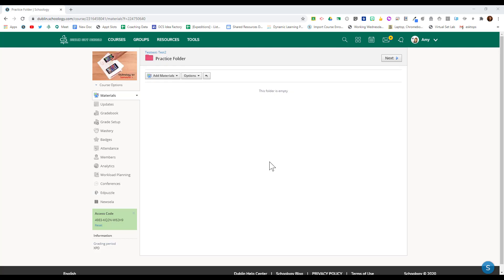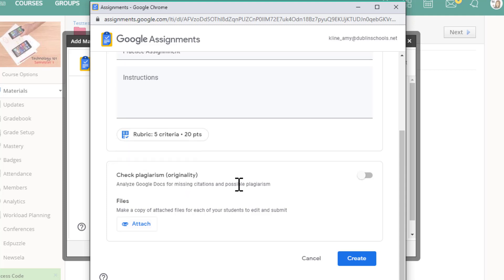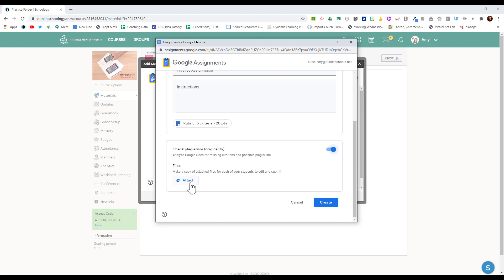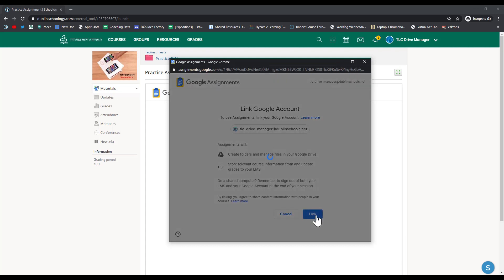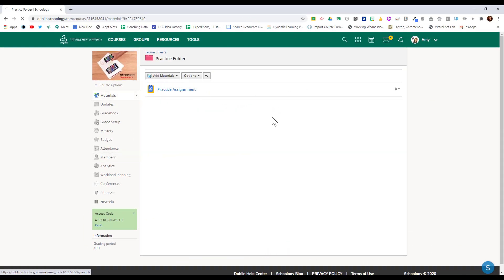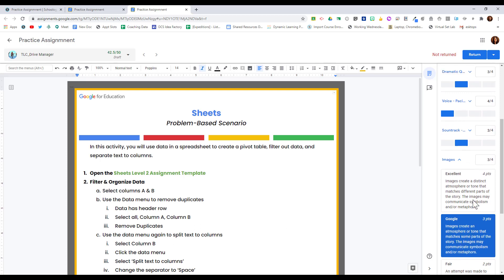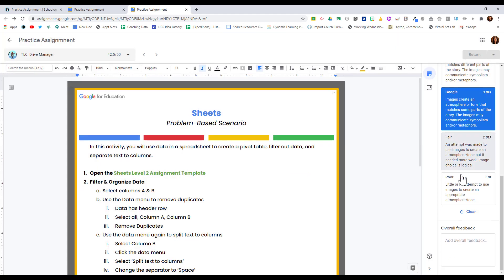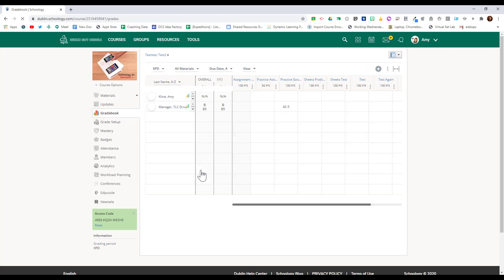Using Google Assignments in Schoology